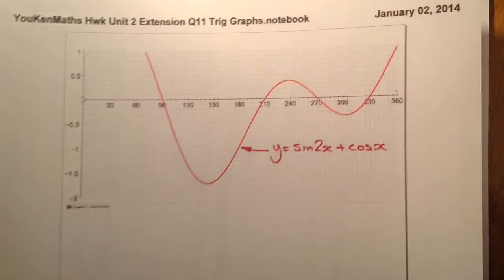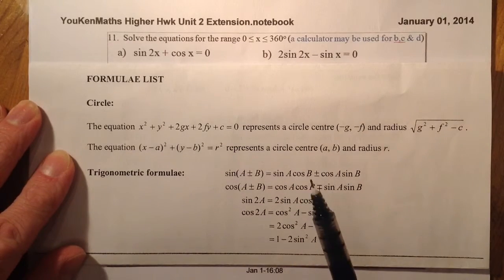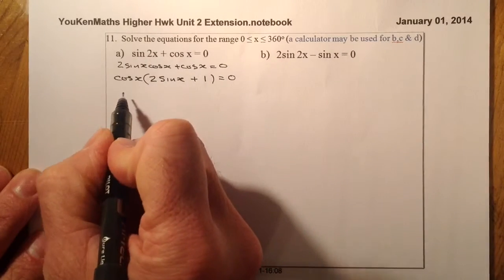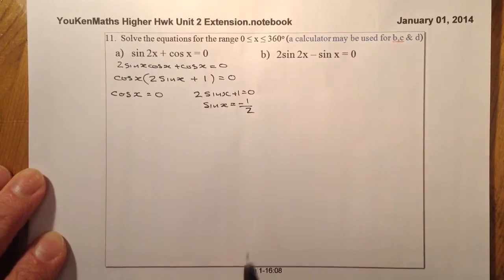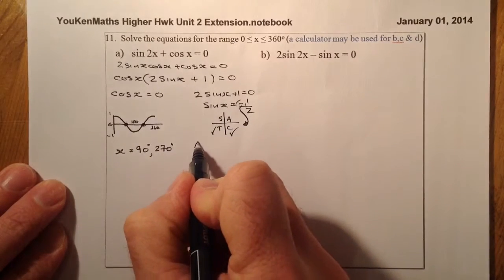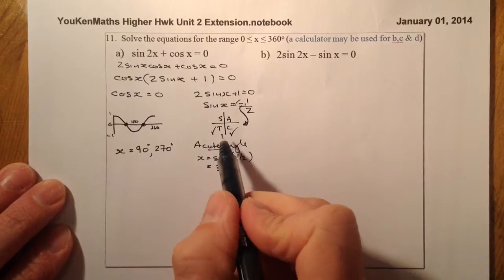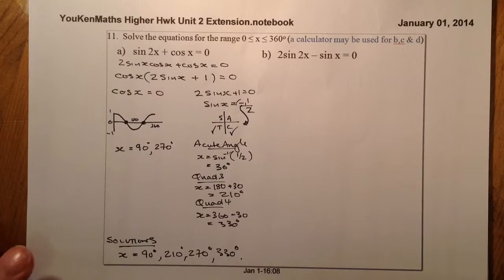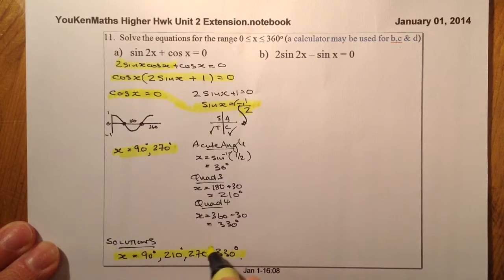Higher Hwk Unit 2 Extension Q11a Trig Equations